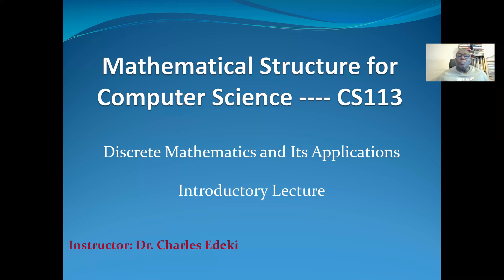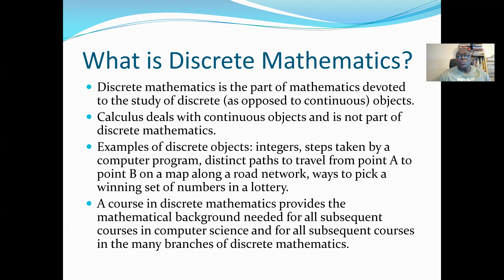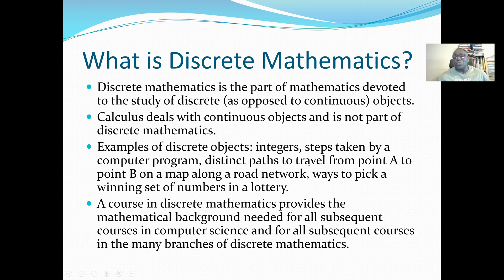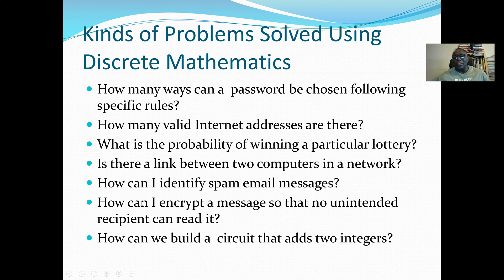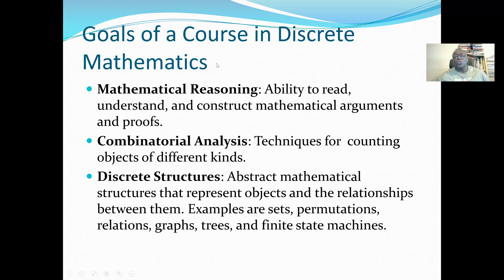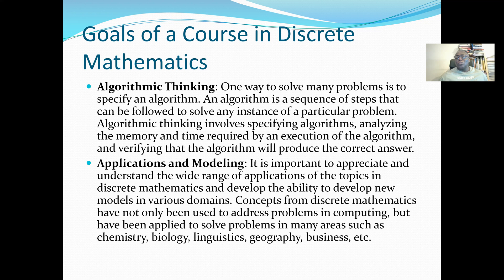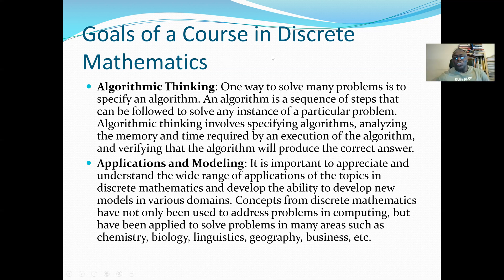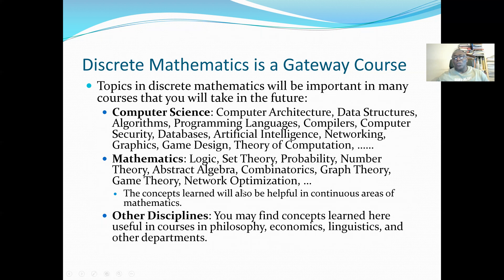Discrete math - Introductory lecture 1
Concepts and notations from discrete mathematics are useful in studying and describing objects and problems in branches of computer science, such as computer algorithms, programming languages, cryptography, automated theorem proving, and software development.
Discrete Mathematics is a branch of mathematics that deals with separable and distinct numbers. Combinations, graph theory, and logical statements are included, and numbers can be finite or infinite. It's used in computer science to design the apps and programs we use every day.